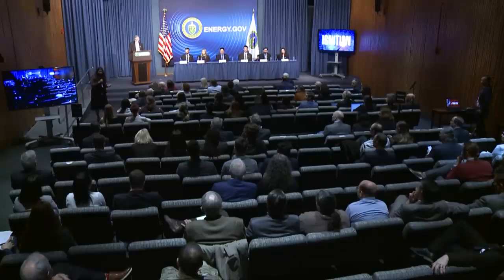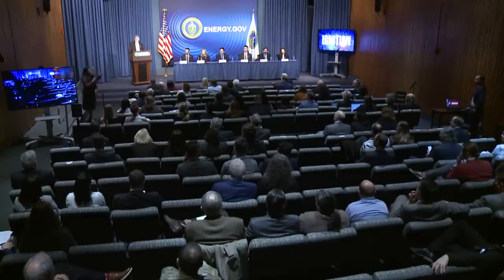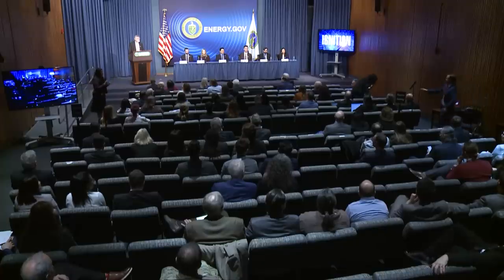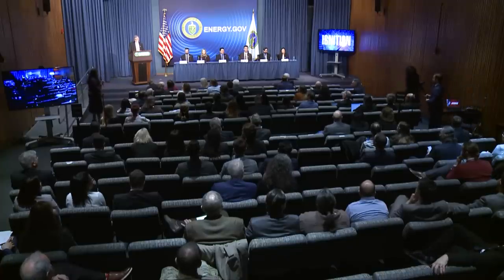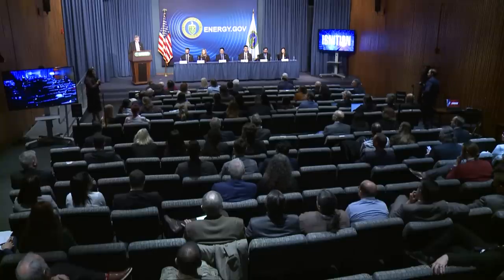Panel Discussion: Nuclear Fusion Breakthrough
On December 5, a team at LLNL’s National Ignition Facility (NIF) conducted the first controlled fusion experiment in history to reach this milestone, also known as scientific energy breakeven, meaning it produced more energy from fusion than the laser energy used to drive it. This historic, first-of-its kind achievement will provide unprecedented capability to support NNSA’s Stockpile Stewardship Program and will provide invaluable insights into the prospects of clean fusion energy, which would be a game-changer for efforts to achieve President Biden’s goal of a net-zero carbon economy.